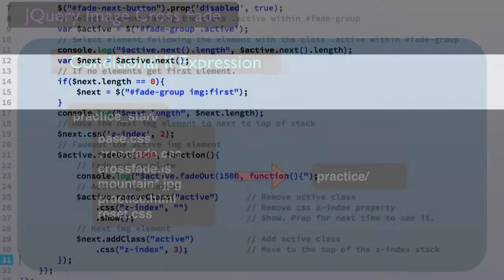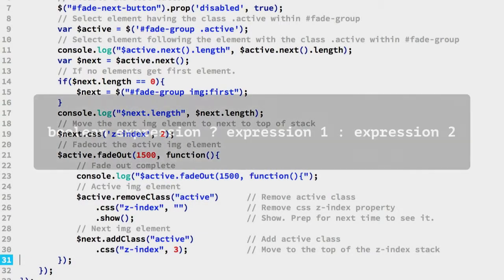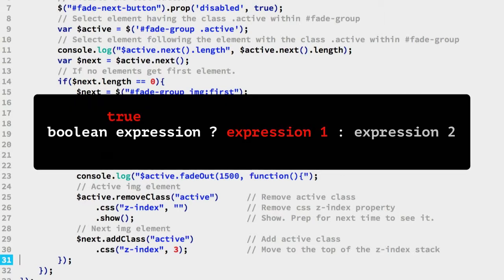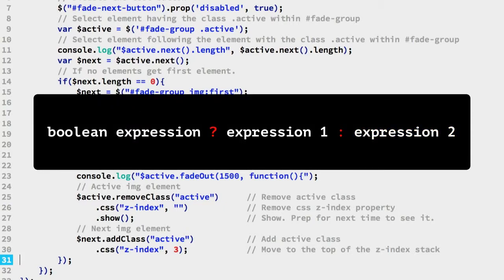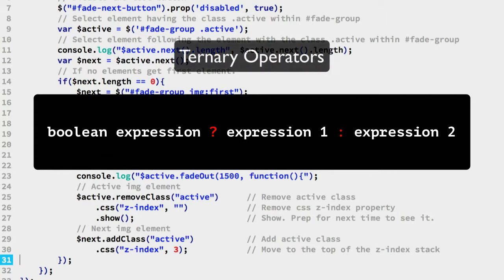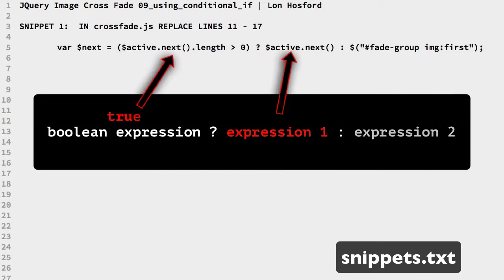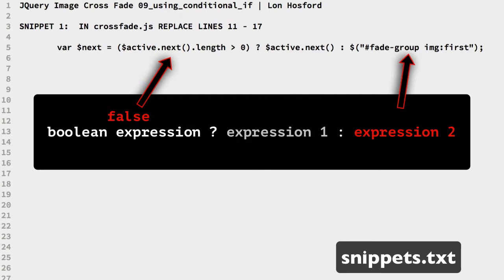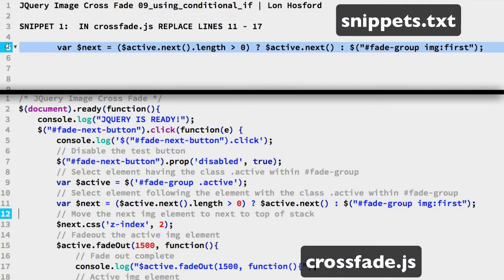How To Do JQuery Image Cross Fades Conditional If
Apply the Javascript Conditional If expression to the next fade to img element sibling selection process.

Source files See readme.txt if you want to follow along.

This is the eight step in this tutorial on how to do cross fade images using JQuery in a web page.

We will also compare a few advantages and disadvantages between using the traditional if block and the conditional if expression.

This is part of a 10 part tutorial series to learn how to cross dissolve images, also called cross fade, in a web page and at the same time learn more about using JQuery in combination with HTML, CSS and Javascript. Designed for beginners looking to learn from practical examples. The final example is reusable in other web pages.

The HTML tags for the cross fade effect are designed so they would be independent of the demo web page. This way you can reuse the completed version in your other web pages and style as you like.

For CSS you learn to configure the position static, position absolute, position releative and z-index properties to stack images at the same location.

You will use JQuery fadeOut, JQuery next, JQuery addClass, JQuery removeClass, JQuery css, JQuery prop, JQuery show, JQuery length and JQuery first filter.

Just standard Javascript core programming skills including variables and control structures are used so it is easy to follow.

The example is built from the ground up with a mimimal starting code. This way there is no complicated starting set of code to wrap your head around before you can comfortably follow along.

The steps start with the HTML, add the CSS and then the Javascript and JQuery are added.